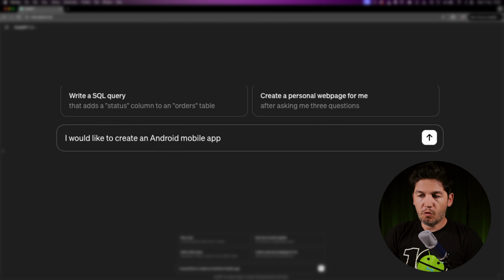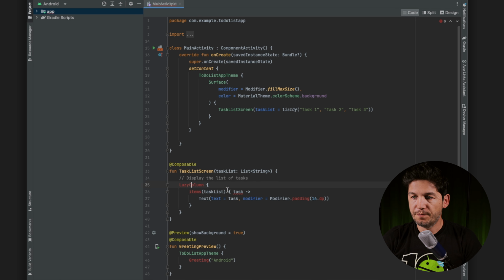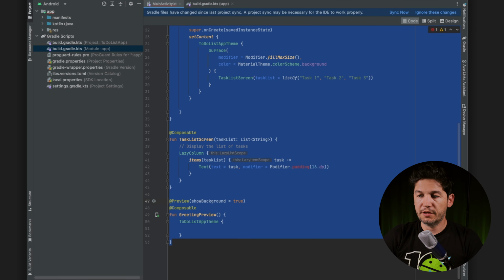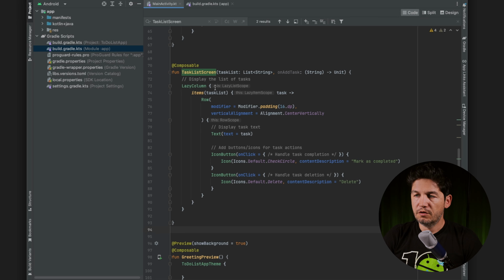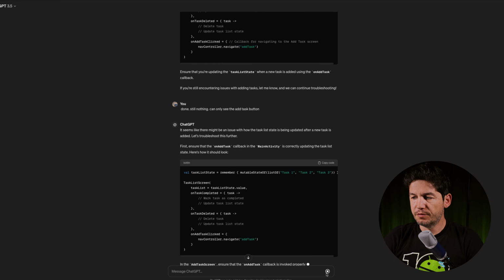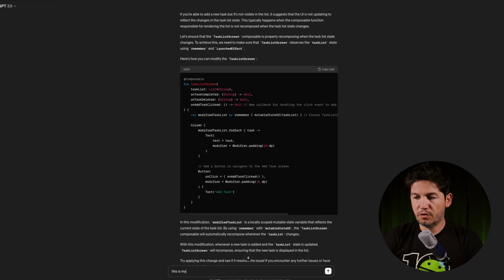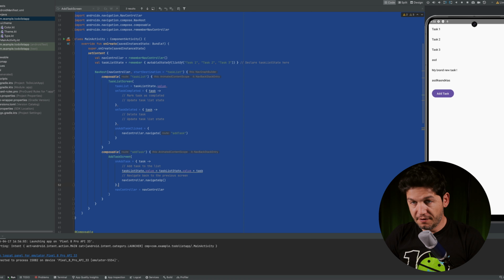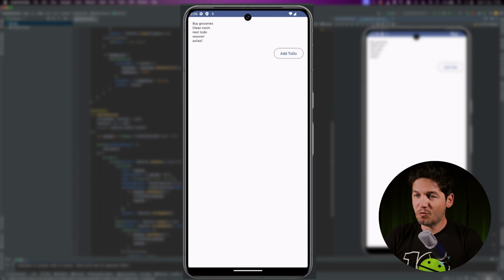I Built an Android App With AI: What Worked & What Didn’t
I teamed up with ChatGPT to build an Android app from scratch—twice.
Attempt #1: ~60 minutes.
Attempt #2: ~10 minutes after fixing my prompts. The difference? Prompt strategy.

Chapters
00:00 Intro
00:29 Attempt 1
02:10 Writing code
14:48 First run
15:38 Fixing issues
17:39 More fixes
22:50 Final fix
25:45 It worked!
27:47 Attempt 2
29:18 Fixes again
31:27 It worked again—faster
33:27 Outro